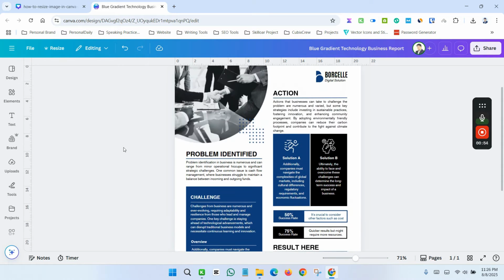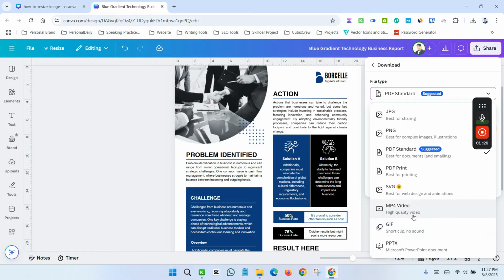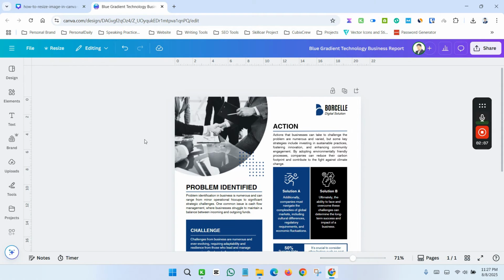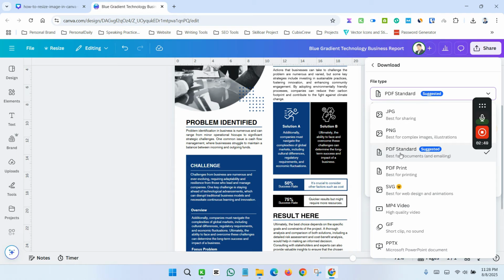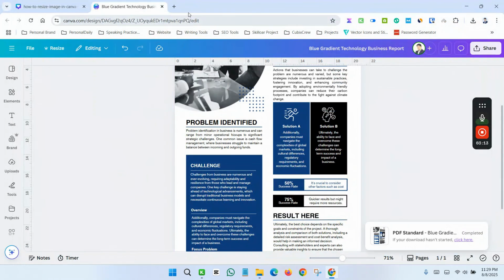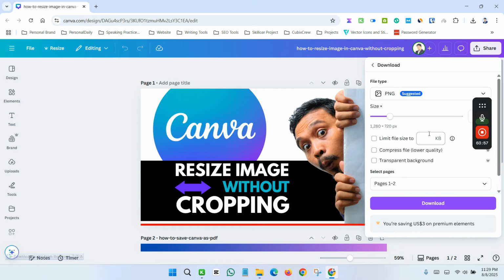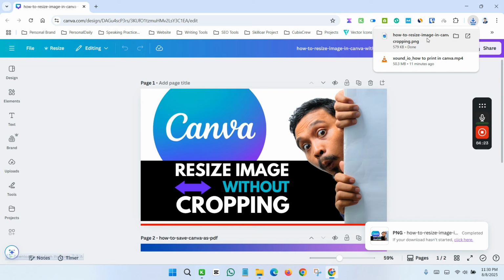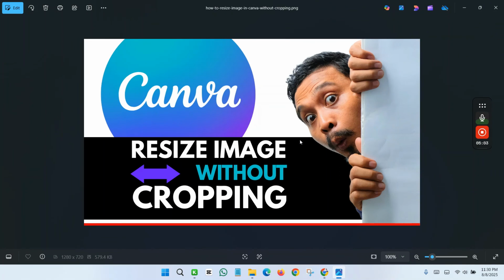How to SAVE your Canva Design File (Download in PC)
Learn how to save canva files quickly—PDF, PNG, JPG, PPT. Beginner-friendly canva tutorial with step-by-step tips to export like a pro.
Want the exact steps for how to save canva without messing up quality, size, or format? In this quick canva tutorial, I’ll show you the fastest, cleanest way to export your Canva designs as PDF, PNG, JPG, MP4, GIF, and even PowerPoint—plus the best settings for print vs. web. If you’ve ever wondered how to save in Canva the right way, this video covers it all in under a minute, with extra tips if you need more control.

What’s inside:

Formats explained: When to use PNG vs. JPG, and how to save canva as image for social posts or websites.
Print perfection: Best settings to save as PDF (Standard vs. PDF Print), color profile tips, and bleed/crop marks.
Presentations: how to save canva as powerpoint or how to save canva as ppt for client decks and meetings.
Bulk exports: how to save canva design to computer with multiple pages, naming pages, and compressing files.
Images: how to save image from canva and how to save images from canva individually with transparency.
Projects: how to save project in canva, autosave basics, manual save, and version history.
File management: how to save file in canva to folders, share links, and download options for team workflows.
Why this video: Most people click Download and hope for the best. I’ll show you the exact export choices that keep your designs crisp, small in size, and ready for print or posting—no guesswork. You’ll save time, avoid pixelated graphics, and deliver pro results.

Who it’s for:

Beginners who just started with Canva
Students, marketers, creators, and small business owners
Anyone who needs fast, clean exports for social, print, slides, or email
Problems solved:

Blurry downloads or wrong sizes
Files too big to send
Confusion between PNG/JPG/PDF
Missing fonts or color shifts in print
Saving single pages versus the entire design
Tools and process you’ll learn:

Download panel: file type, size, quality, and compression
Transparent background (Pro) and color profile notes
PDF Print for high-res print jobs
MP4 vs. GIF for animated designs
Naming files and pages for clean organization
Exporting slides to PowerPoint and fixing font/layout quirks
About this channel: On digiWhisper, I share quick, practical guides on the best daily tools—step-by-step demos, honest reviews, and smart productivity tips to help you work faster and better. If you like clear, no-fluff tutorials, you’re in the right place. 🛠️💡